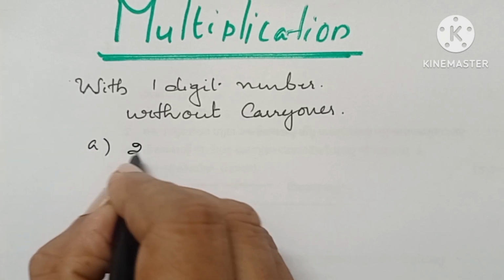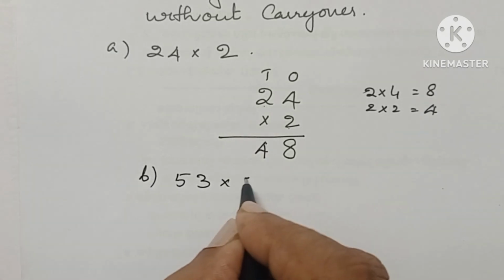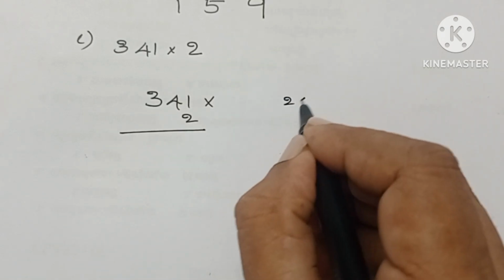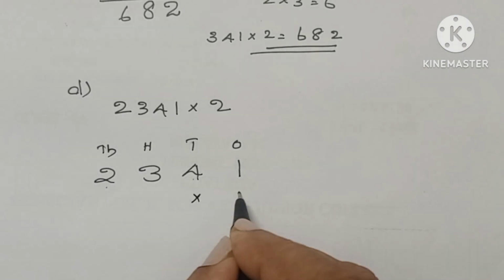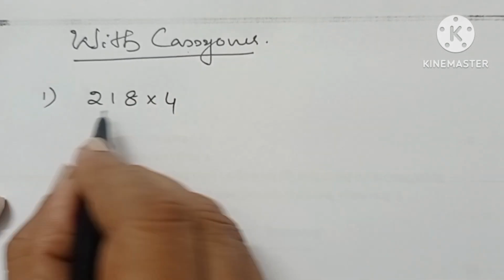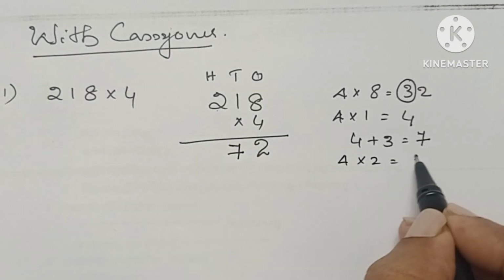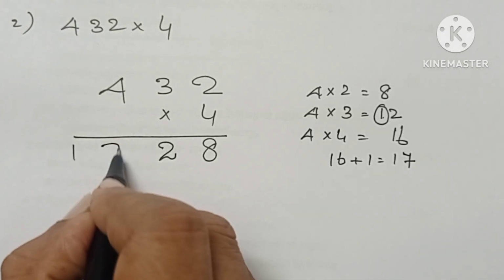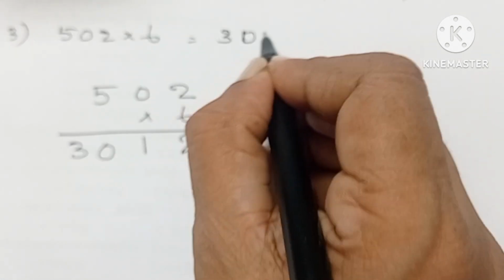Multiplication by one digit number |Grade 3&4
Multiplication with one digit number